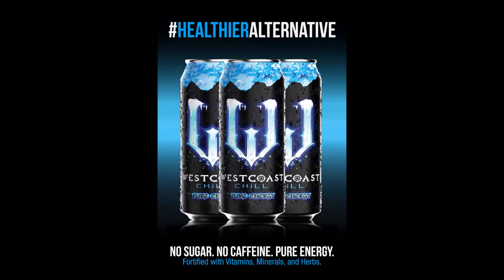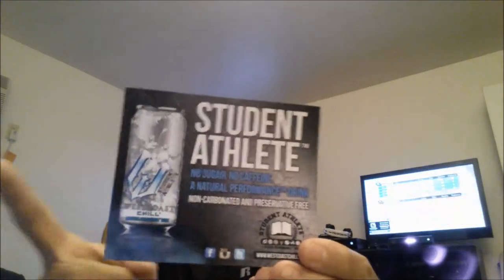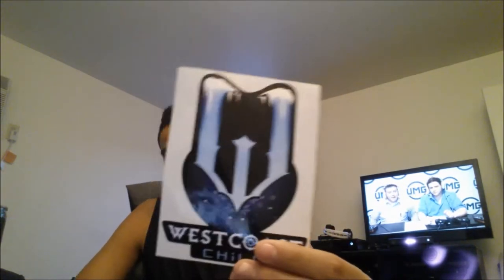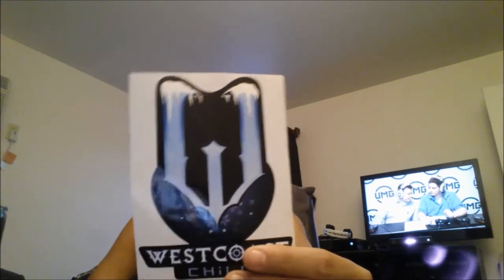West Coast Chill Energy Drink Review + Taste Test!